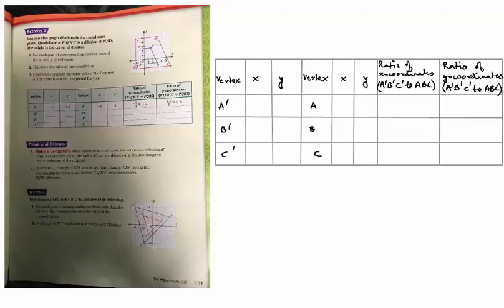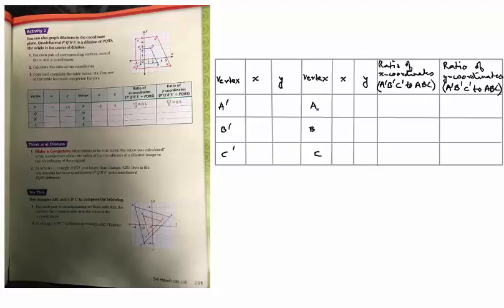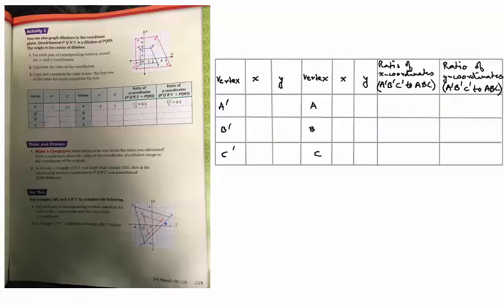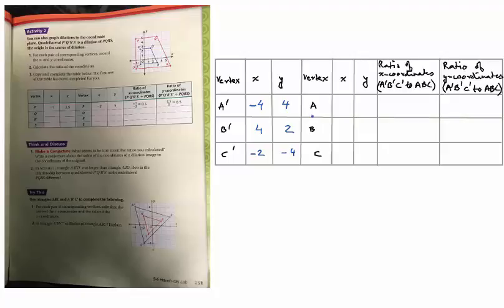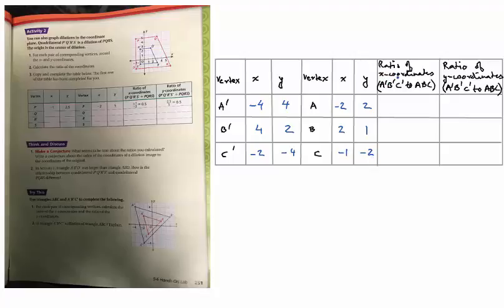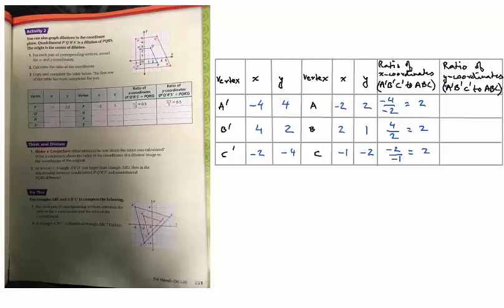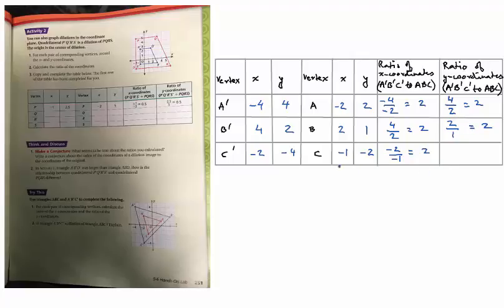Julian homework 16 Jan 2018